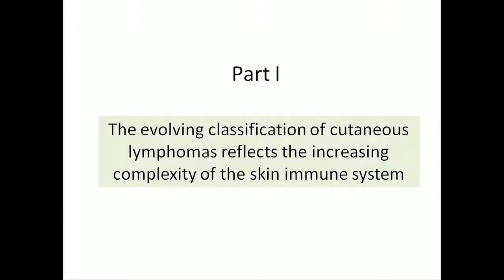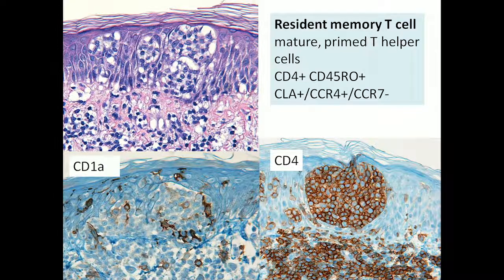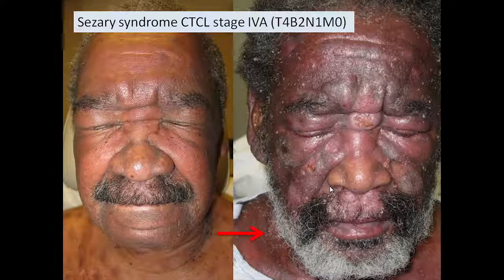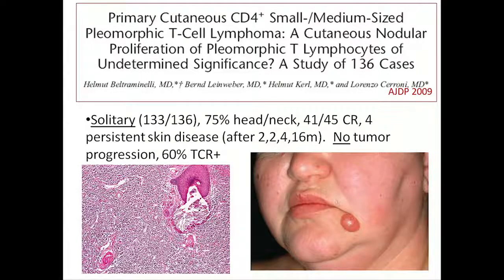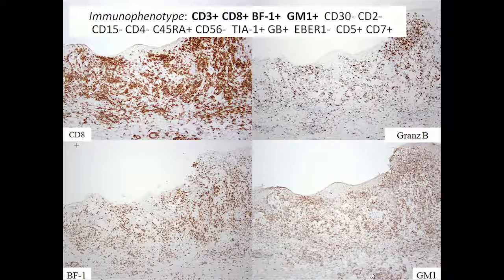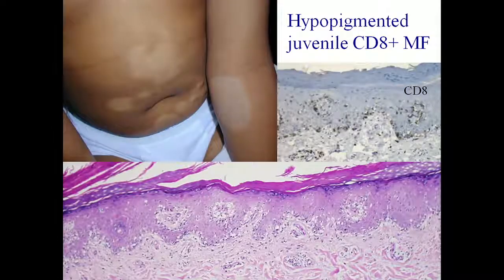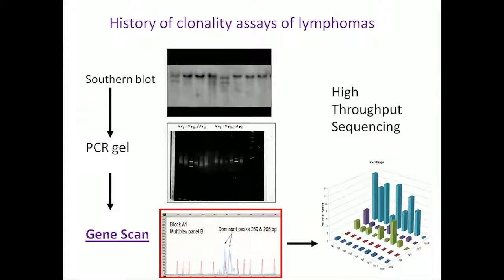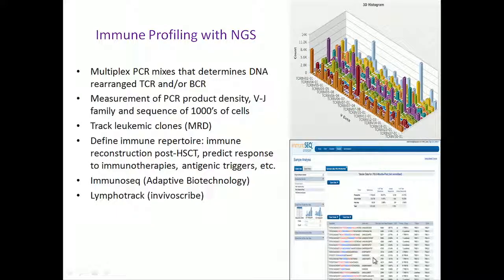6 Joan Guitart, MD